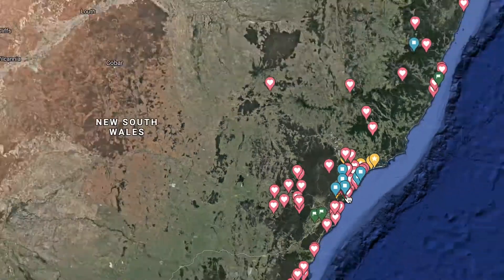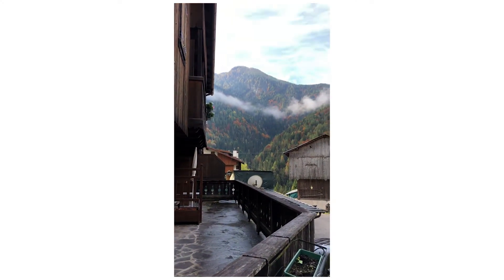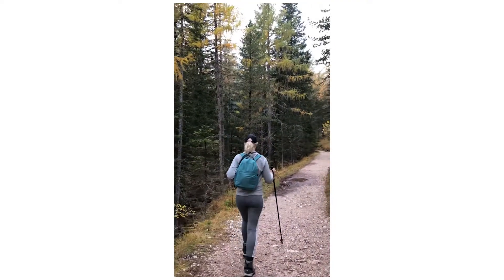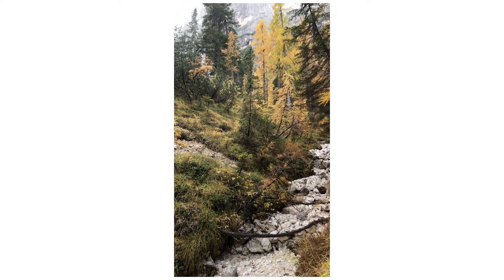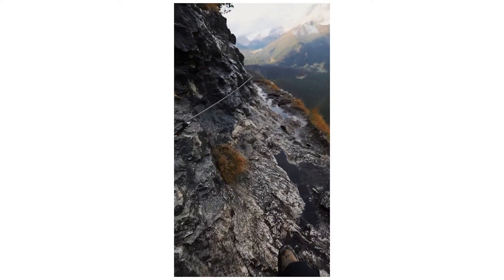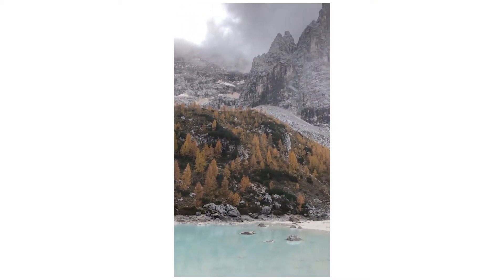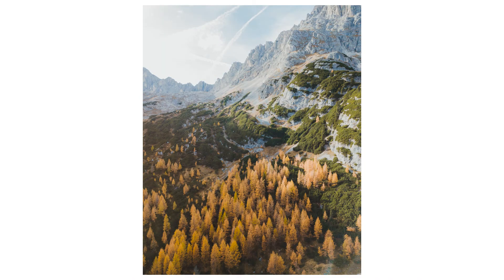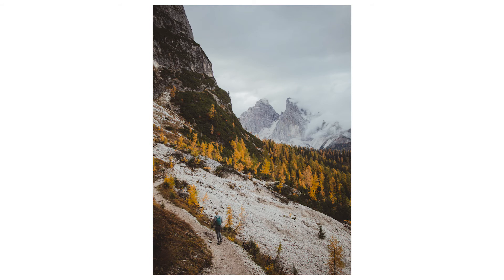ITALIAN ALPS PHOTOGRAPHY VLOG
In this video I share my highlights for the beautiful Lago Di Sorapis located in the Domomiti region of Italy.